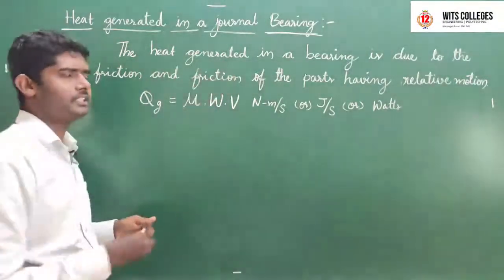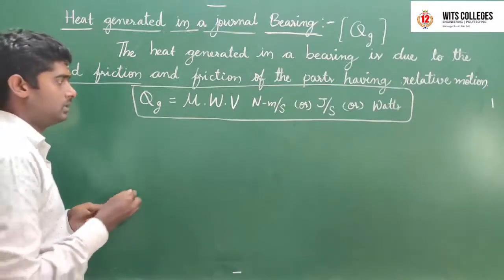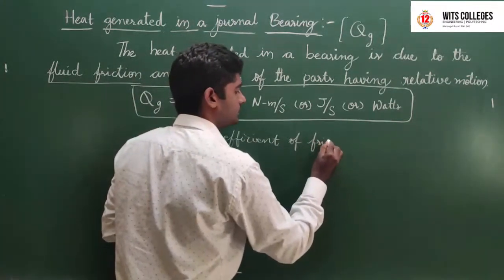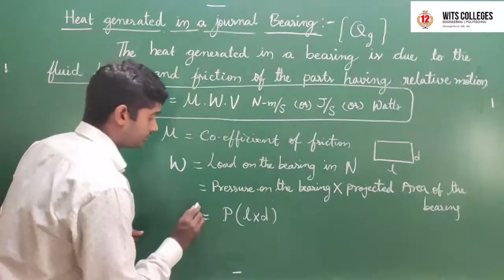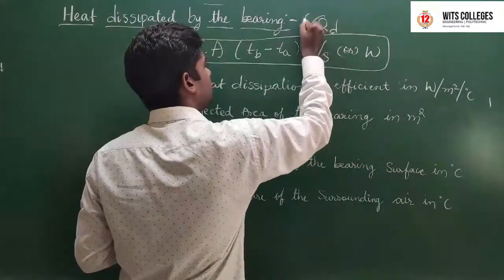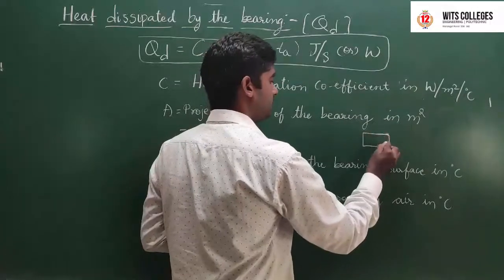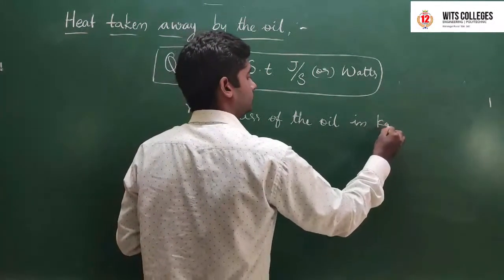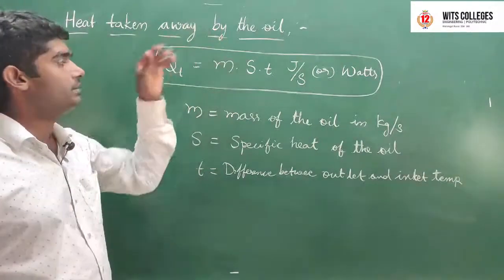MACHINE DESIGN //LECTURE-22//BEARINGS//WITS CONNECT